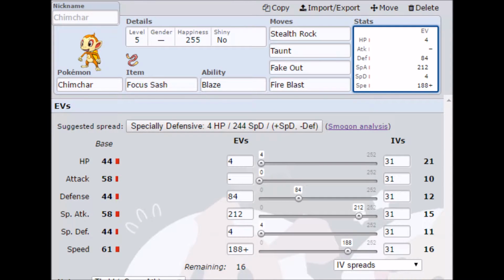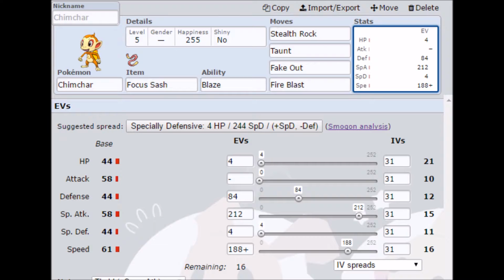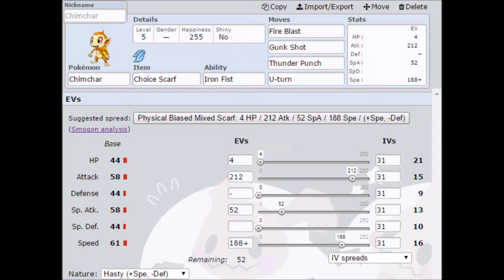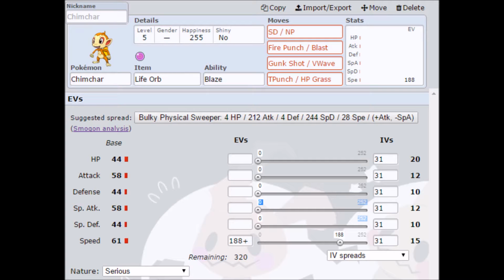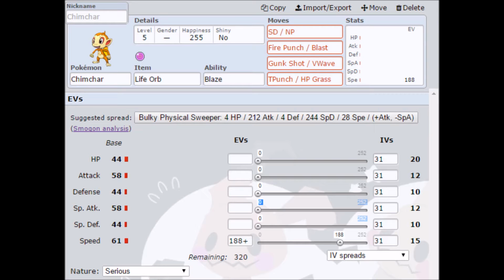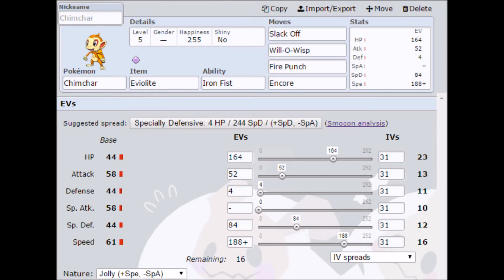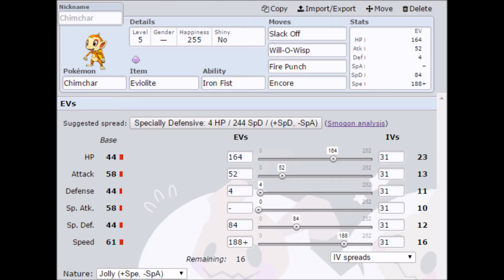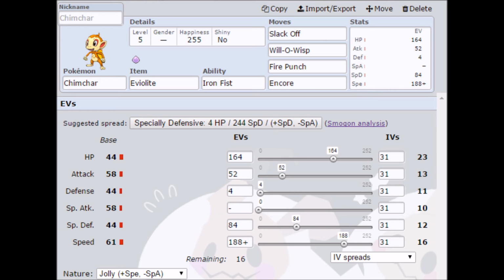LC Pokemon Analysis Episode 3: Chimchar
This Pokemon won't be getting an update any time soon.
Also it doesn't get Mach Punch, as I suggested in the video.
asdfghj well, no sets use it, so that's that.